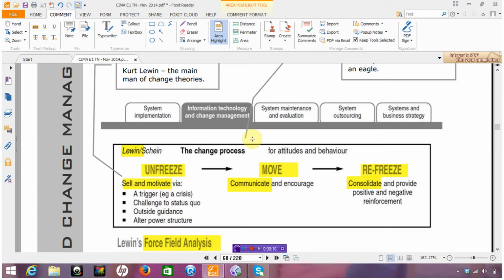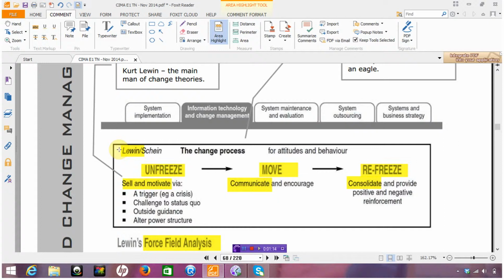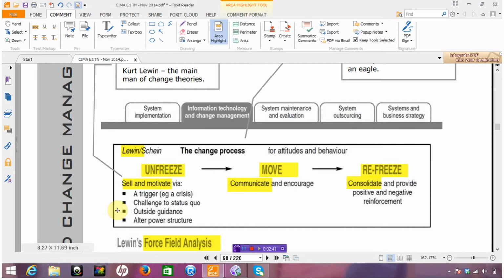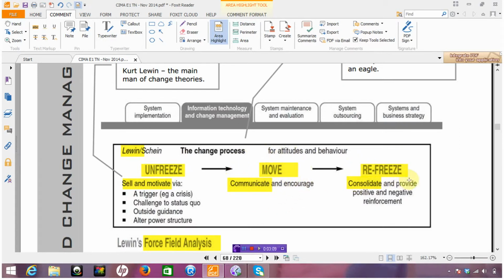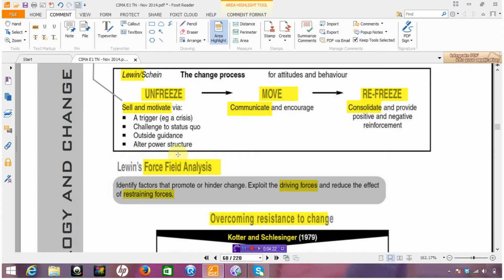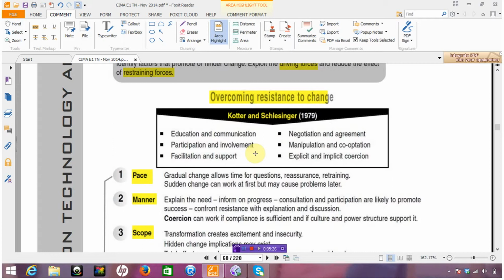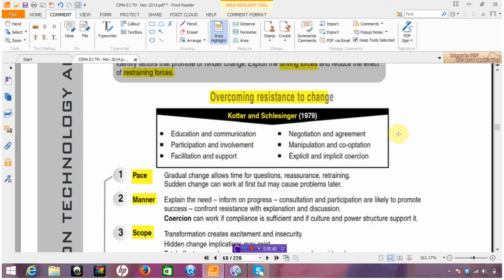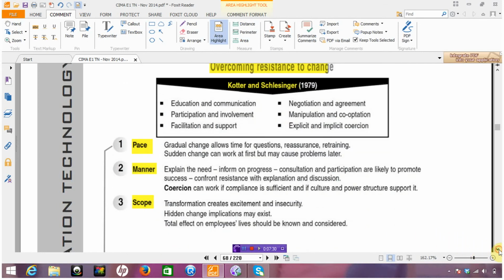Change Management - Lewin